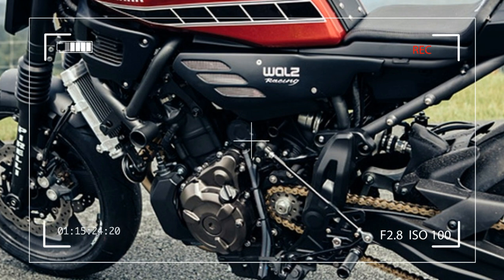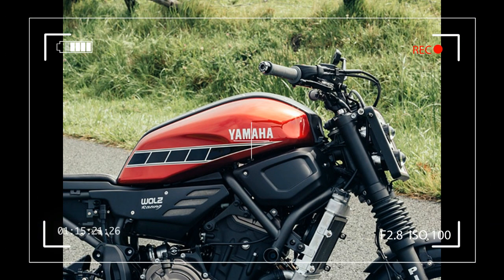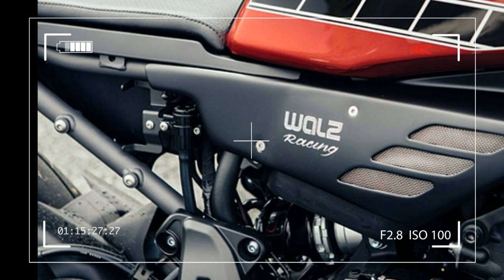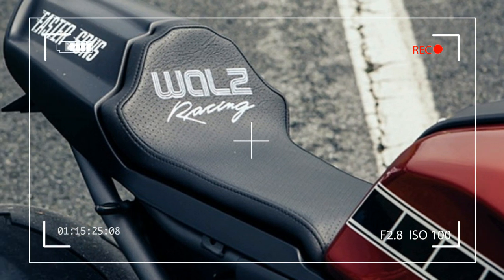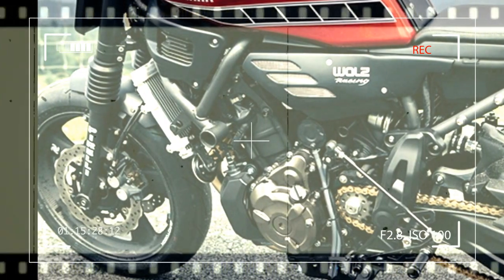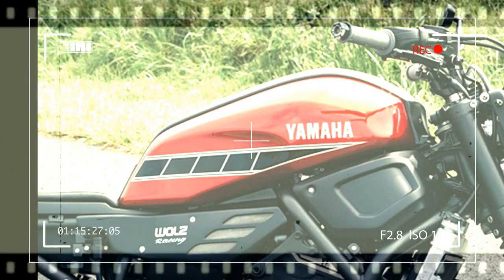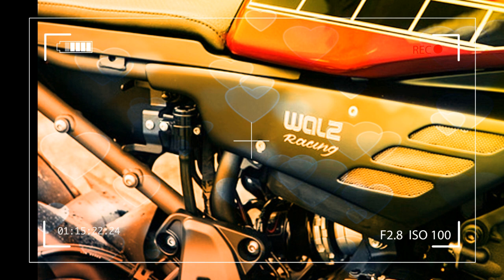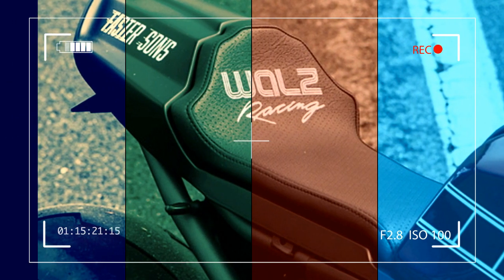NEW Yamaha Yard Built XSR700 by Walz Werk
XSR700 'Apex Rules' by Walz Werk
Marcus, what’s new since your last project with us : Bolt  « El Ratón Asesino » ?
A lot of things changed after our last project, but one thing is still the same: My passion for Yamaha and my passion to build and modify bikes :-) So I was pretty proud and honoured when I was asked from Yamaha to be part on the 4th Yard Built Project. But I have to say, the fist 2 Yard Built Projects where called „Yamaha Hyper Modified“ at the time and it was a kind of blueprint for the start of the upcoming Yard Builts. So as you want, I was part (together with Roland Sands and Ludovic Lazareth) of the very first Yard Built ever :-)
Where is the inspiration of the Apex Rule coming from ?
On the APEX RULER I was really focused on the performance, mostly on the fact of loosing weight. Since I race motorbikes myself since im 16, I know how a bike have to handle. It’s not that much important how much power it has, most important is the power to weight ratio. I brought the bike down to 145kg, ready to run! I increased a bit the power of the engine with another exhaust, airbox modification and a Power Commander, so at the end we had around 85hp on the rear wheel. So to come back to your answer, the inspiration for this bike is a mix of a high performance race bike and a old-school Dirt Track racer.
What are the technical / design specification ?
Here are just the important modifications and parts:
Roto Box carbon wheels, one of a kind
Complete bodywork, except the gas tank, is hand made from 2mm aluminium
Supsension front and rear is from Wilbers, both one of a kind
Exhaust is made from SC-Project in Milan
520 MotoGP racing chain with matching front and rear sprocket
Rear sets from LSL
Many WalzWerk parts, like handle bar, brake- and clutch levers, fork pre-load adjuster, gas cap, seat etc.
What do you like on the XSR ?
A stock XSR700 is already a bike where you have lots of fun to ride it. Very light and a great handling. It doesn’t take much to turn it into your personal and individual XSR. So the parts program which is offered for this bike already is immense. So the XSR is a perfect base for a cool and outstanding custombike.